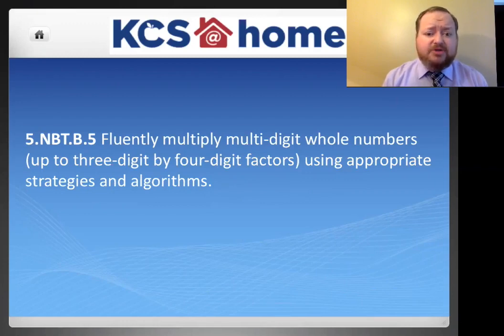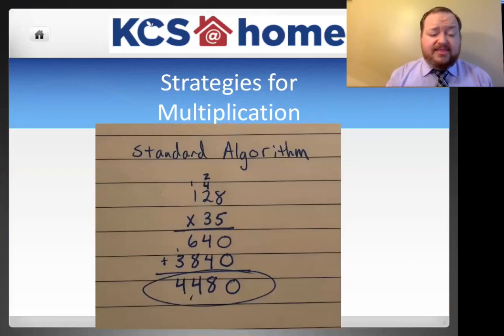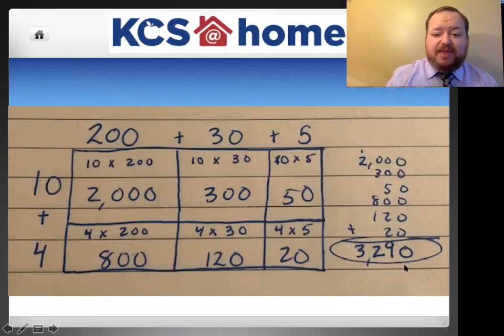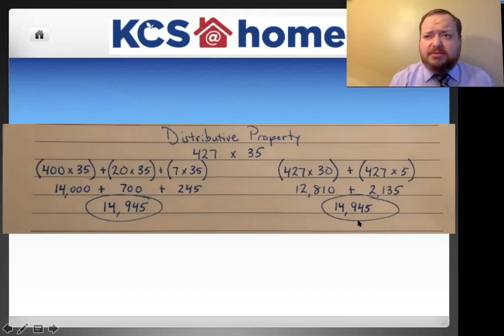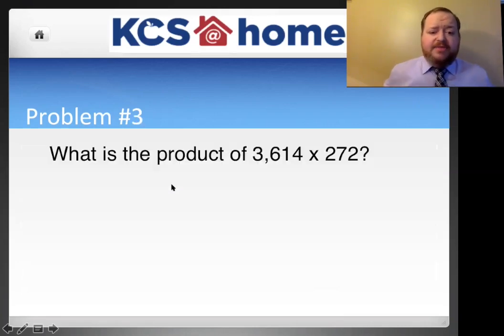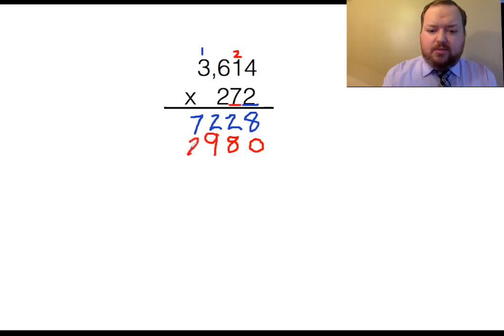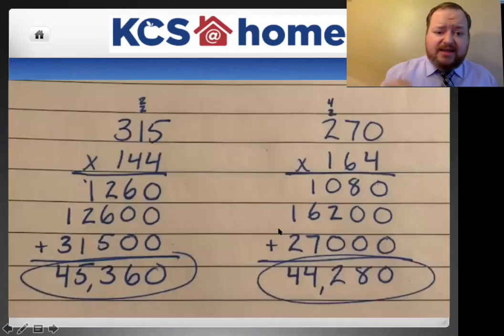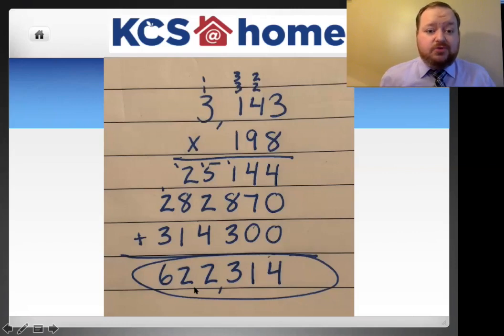KCS@home - Math - 5th Grade - Week 3